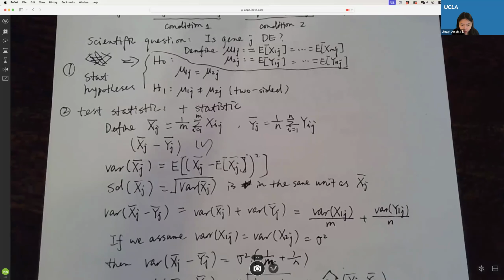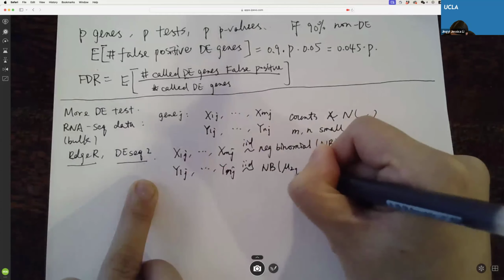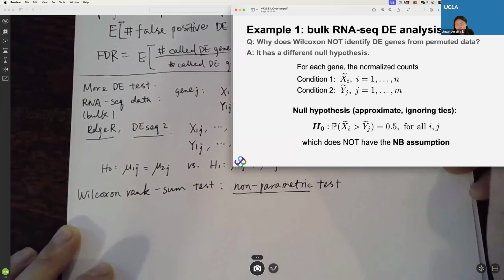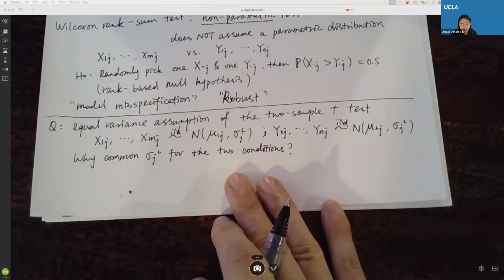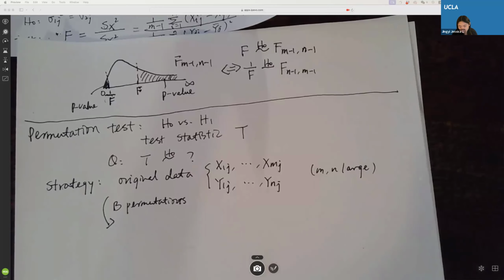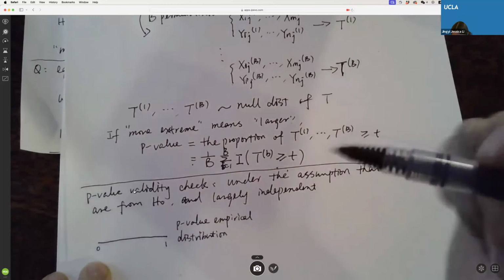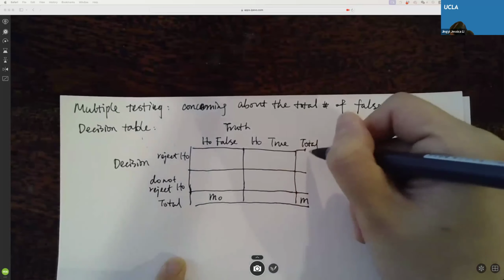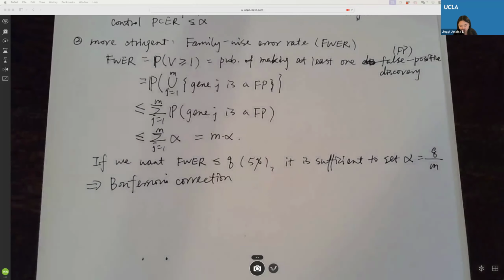STATS M254 - Statistical Methods for Computational Biology (Winter 2025) - Lecture 3